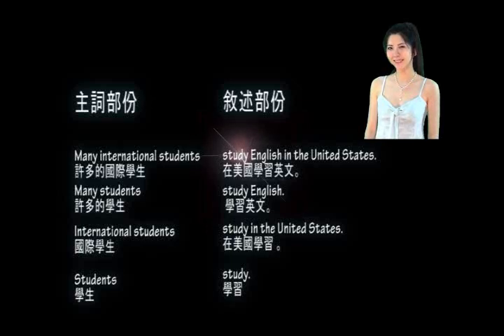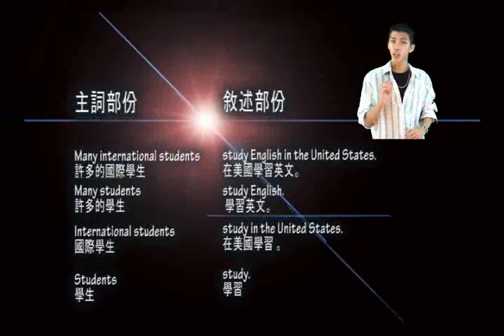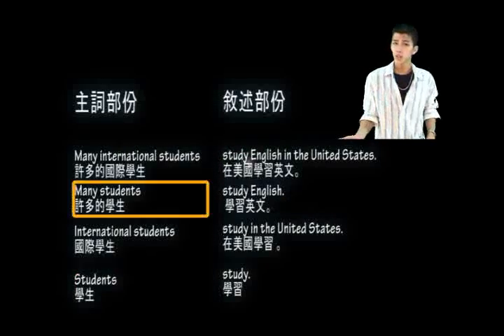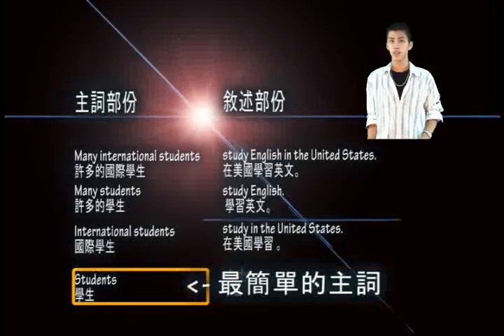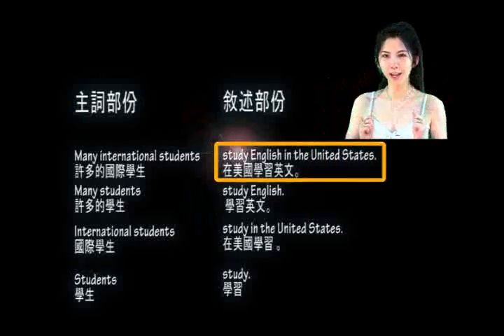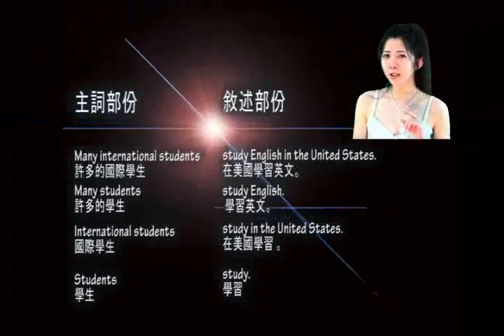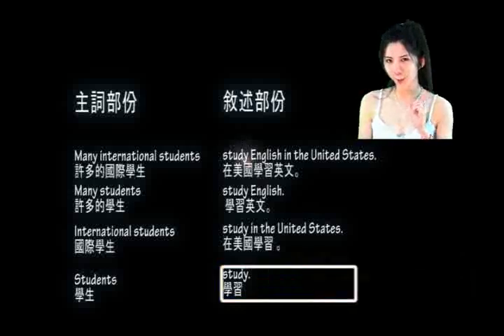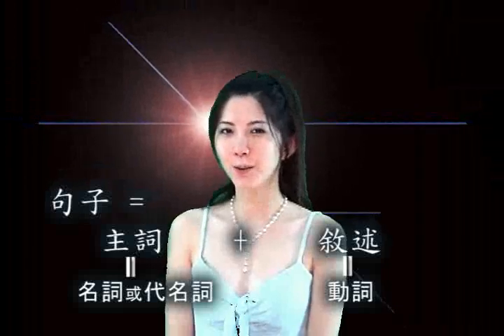V3: 1-2 主詞和敘述 & 1-4 基本句型 // 美星國際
本「英文法:只是一些規則而已」系列教學影片係由美星國際企業上載(教學網址： ，未經授權請勿嵌入至部落格/網站。版權作者：秦毓婷 , 秦毓權, 秦志忠
Series of "The Grammar Rules of Thumb" teaching videos by Tiffany, Charles, and Jonathan Chin